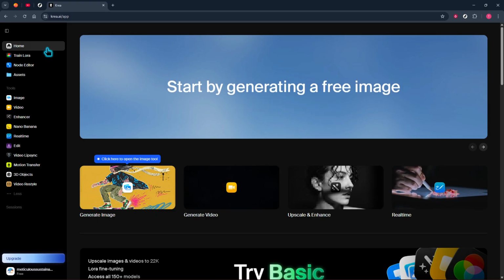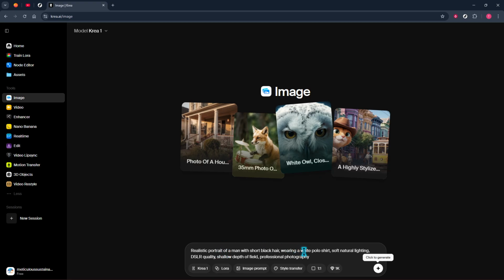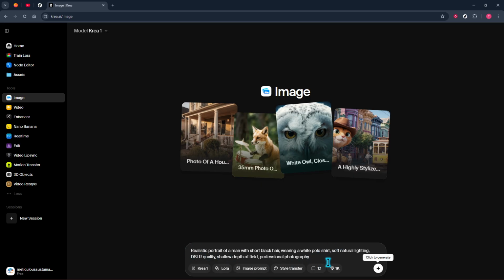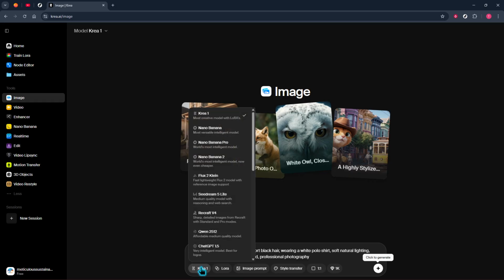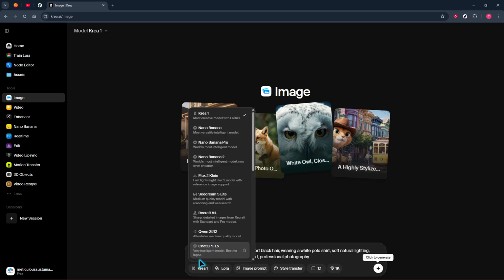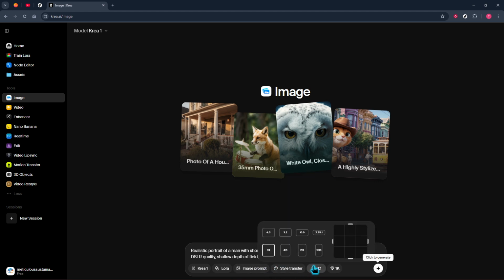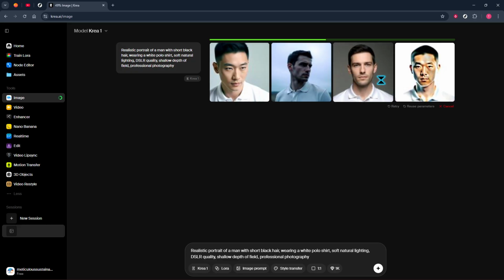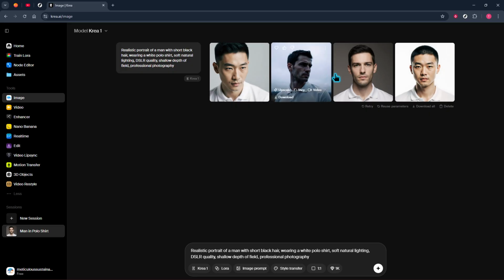How To Create Your Own Photo With Krea AI [2026 Guide]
How To Create Your Own Photo With Krea AI

In today's video, we cover Krea AI, AI photo, create AI photo, AI art generator, AI image tool, Krea AI tutorial, Krea AI guide, AI generated image, digital art, AI artwork, photo creation, AI photography, image generator, Krea AI workflow, AI art tutorial, custom AI photo, AI art tools, Krea AI tips